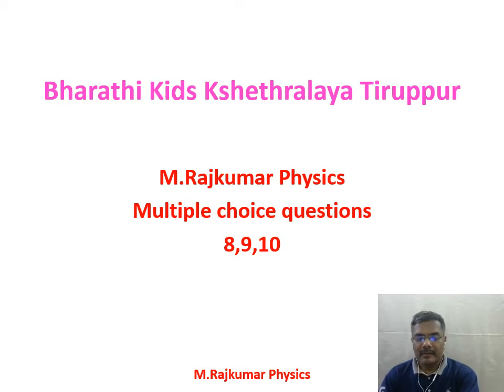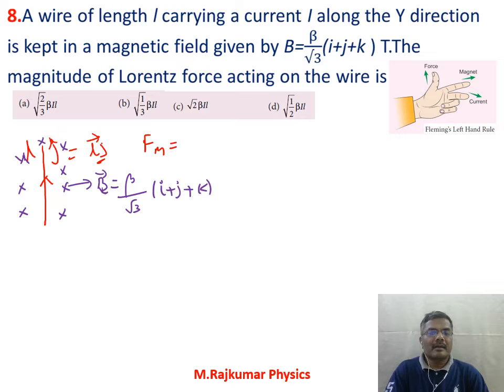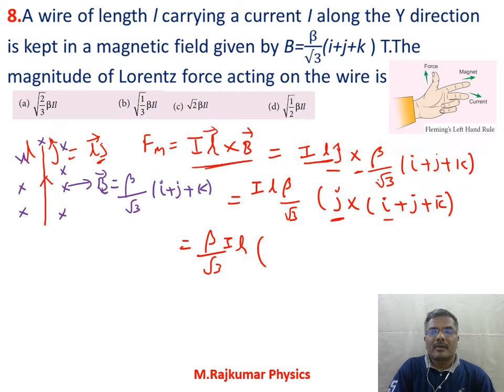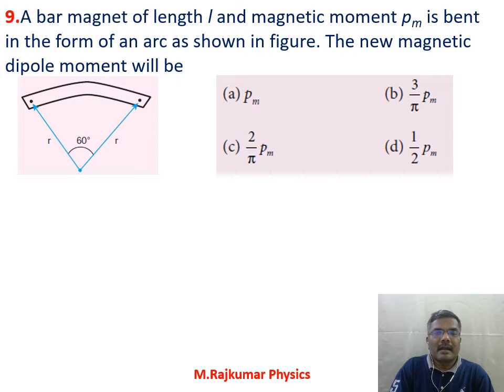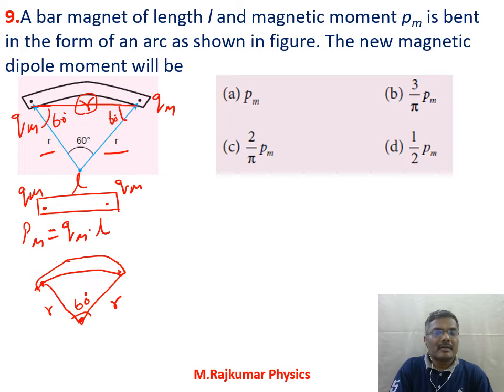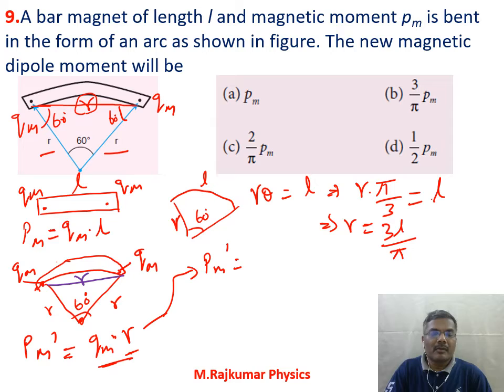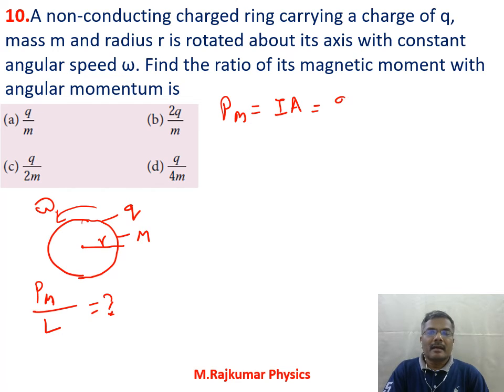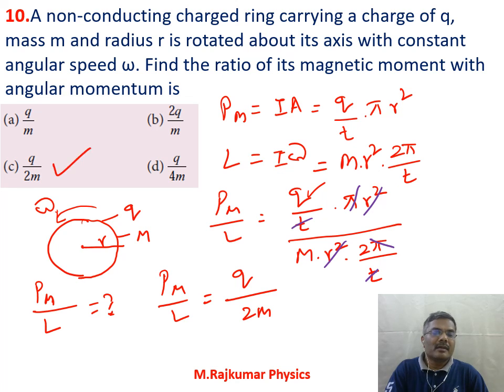Physics Class xii unit3 magnetism MCQ 8 9 10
Physics mcq unit 3 magnetism iit jee# neet competitive exams# science exam preparation matric solutions# cbse solutions# tamilnadu m. rajkumar tanuj tamil rajkumar# tanuj